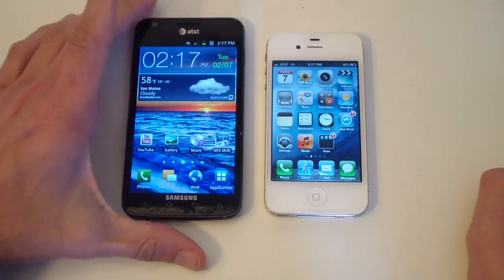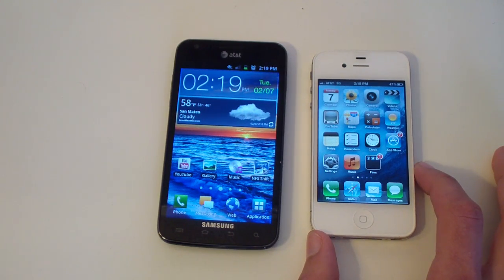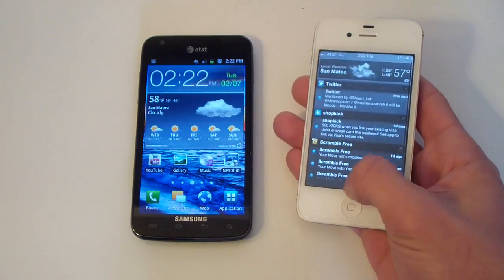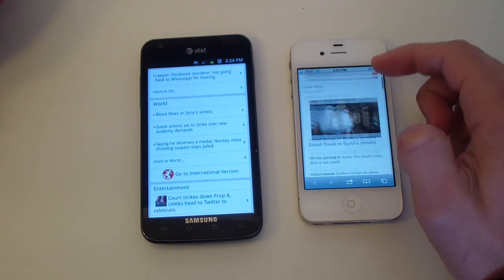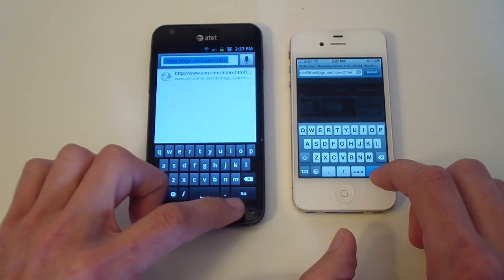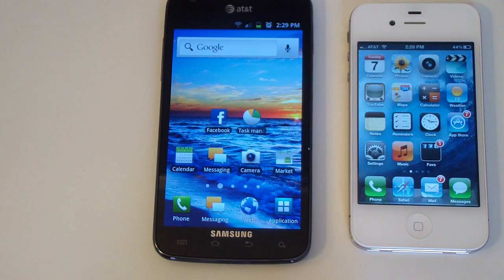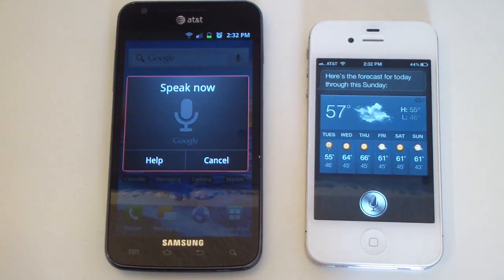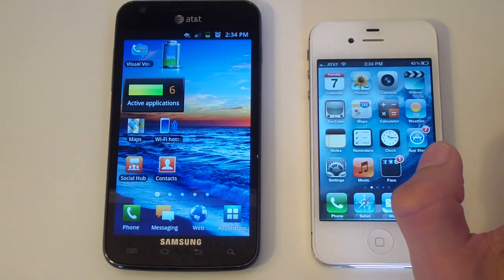Samsung Galaxy II Skyrocket vs Apple iPhone 4S - 2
Wasim does another take of the these two smartphones. The Skyrocket features 4G LTE and 4.5 inch screen. The iPhone keeps it simple with same design but improved camera, processor and includes Siri.